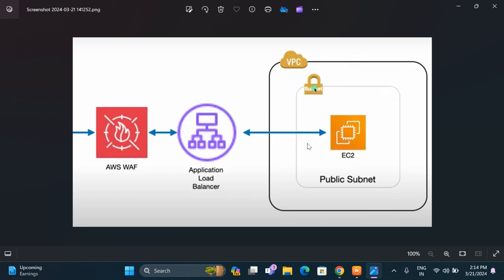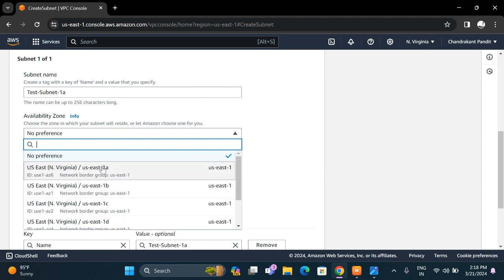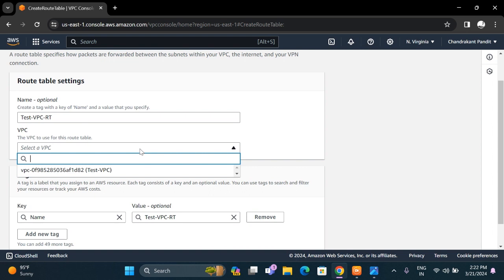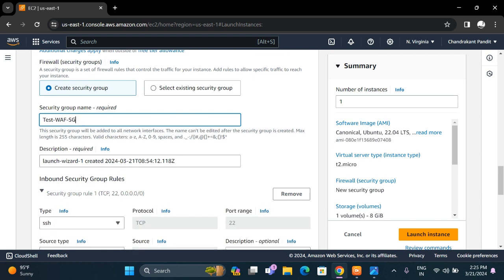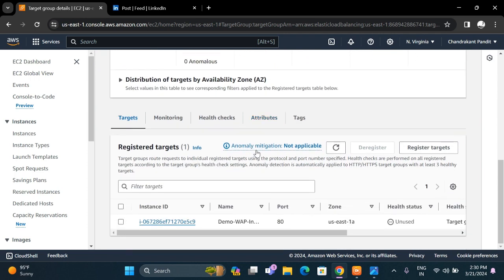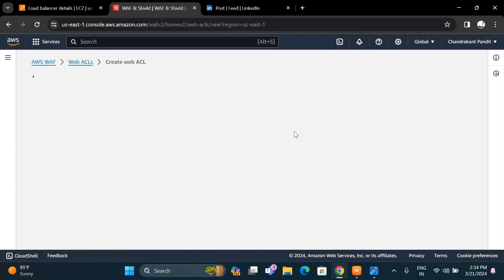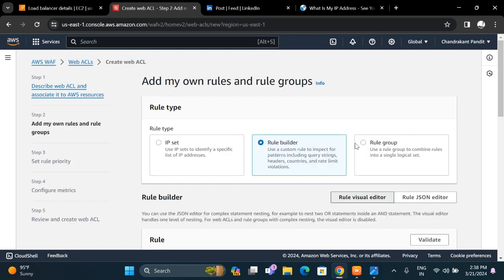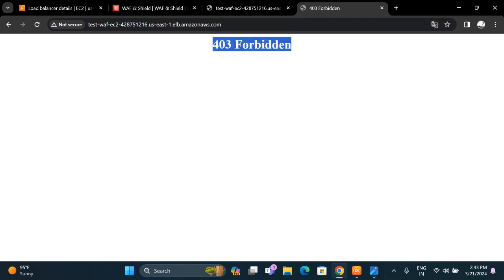AWS Web Application Firewall | Secure Applications Using AWS WAF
Note : After Implementing this Demo Don't Forgot to Delete the WAF to save Bill.